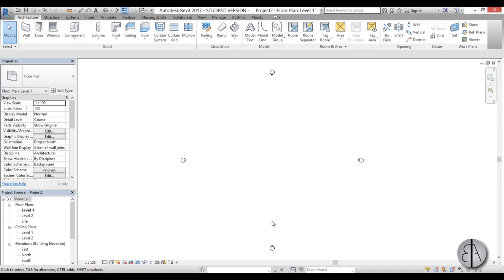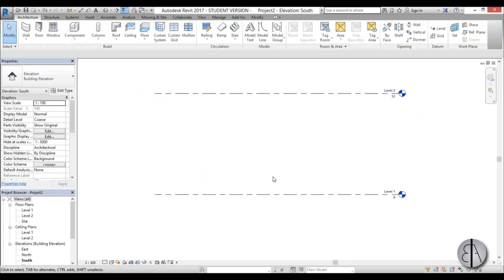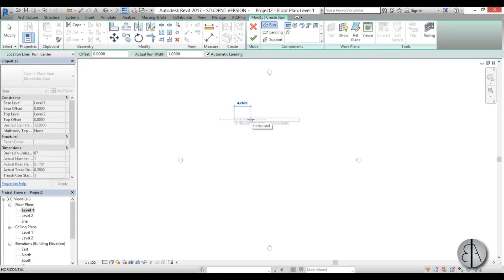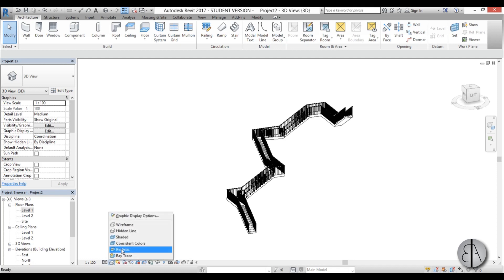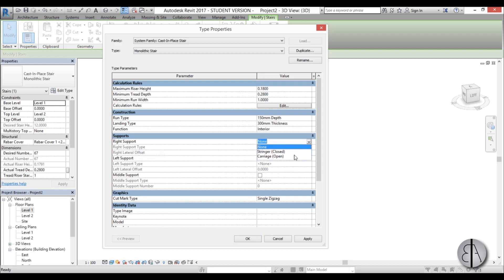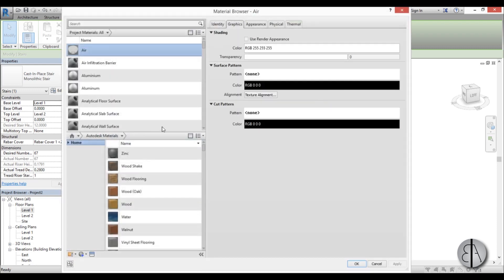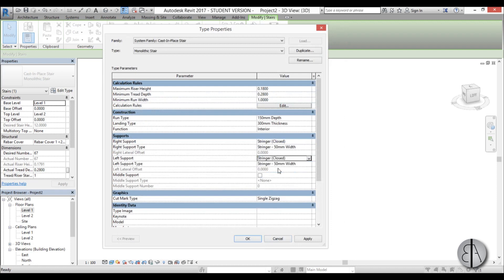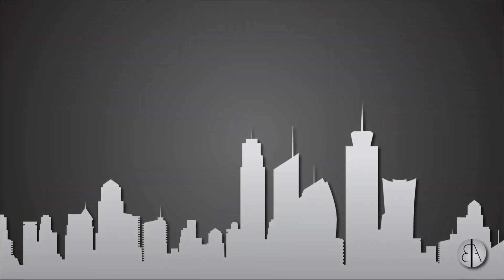Monolithic Concrete Stair Railing in Revit Tutorial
How to model monolithic stair railing in Revit Tutorial